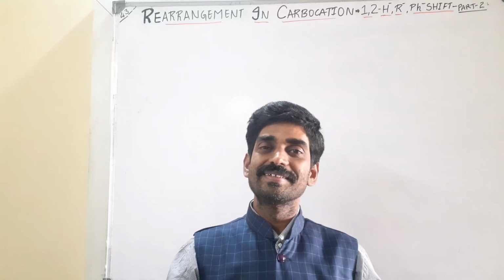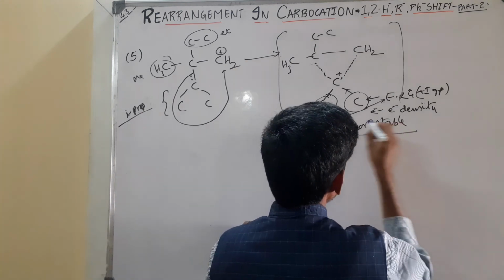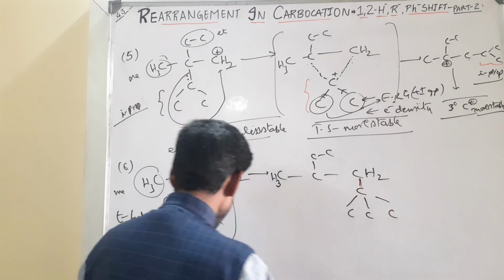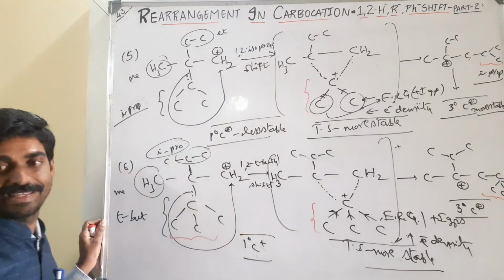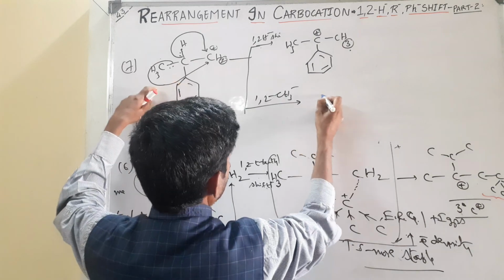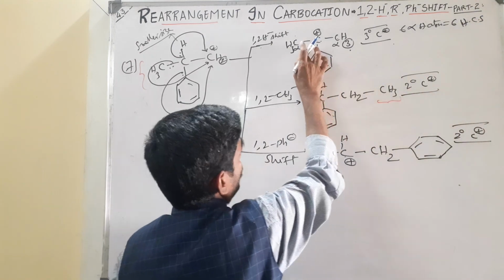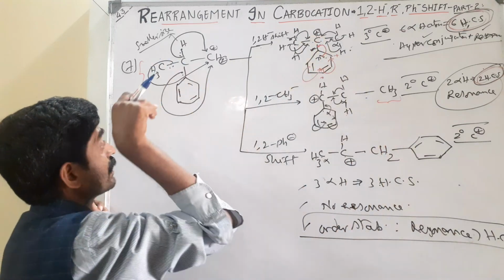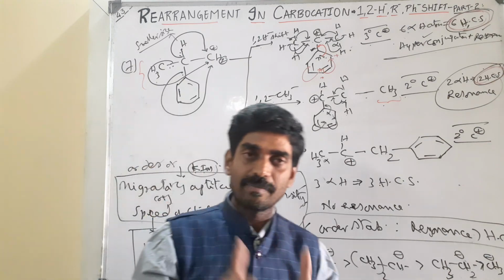REARRANGEMENT IN CARBOCATION isopropyl,ter-butyl,phenyl shift MIGRATORY APTITUDE.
concept of rearrangement in carbocation due to isopropyl,ter-butyl,phenyl and migratory speed order in detailed explained.
also watch previous videos of carbocation,concept worthy
memory tricks to answer MCQ without confusion